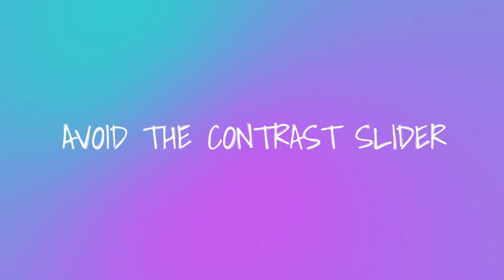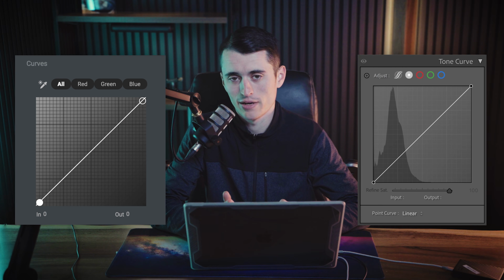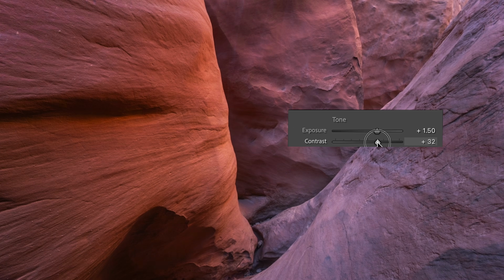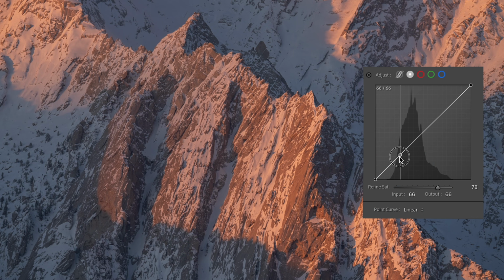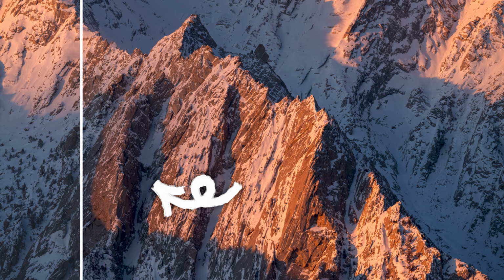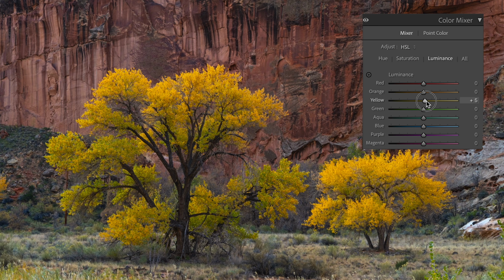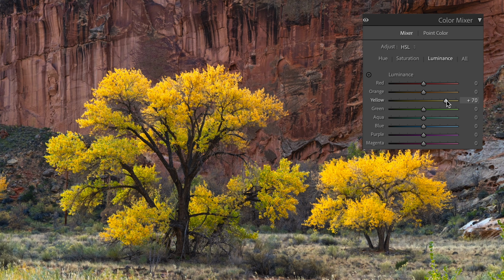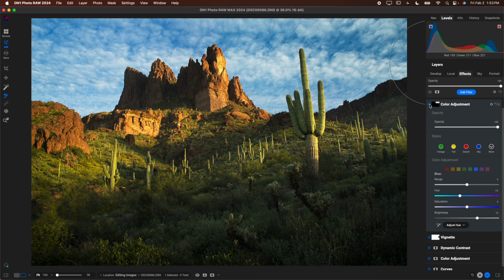4 Tips for Better REALISTIC Looking Landscape Photos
Creating realistic landscape photos that do justice to the scenes you're photographing is truly the biggest challenge for landscape photographers. Over the years, I've been refining my workflow to make my images look both as realistic and compelling as possible, and I've learned a lot throughout the process.

In this video, I share 4 pieces of advice to help you create more compelling and realistic landscape photos.

Get beautiful metal, acrylic, canvas, and paper prints from ArtBeat Studios

0:00 - Introduction
1:02 - Contrast Slider
3:14 - Fine-Tune Saturation
4:52 - Avoid HDR
5:56 - Chase the Light
6:50 - Mastering Realistic Landscapes
7:35 - Conclusion